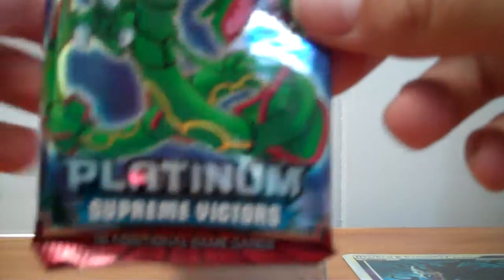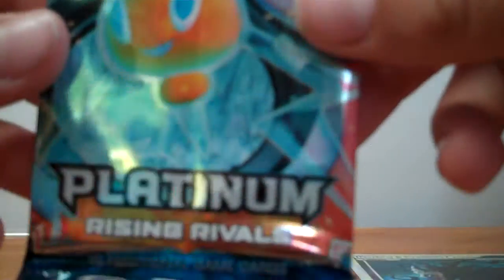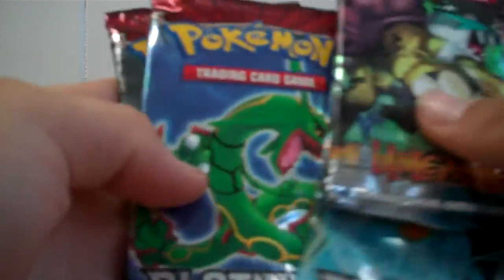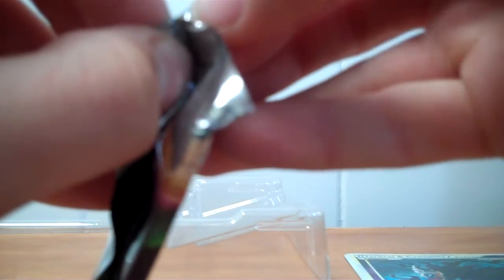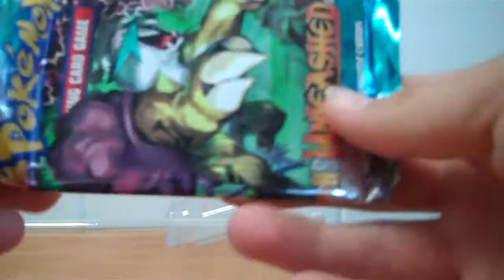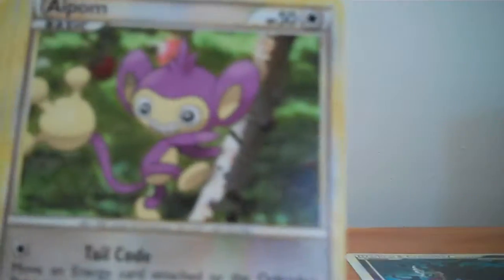Unboxing a clash of legends cresselia and darkrai box pt.1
Sorry i had to end soon camera battery was very low.